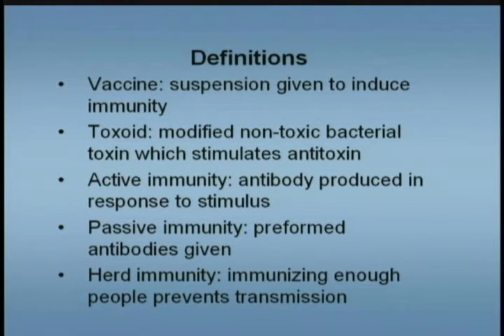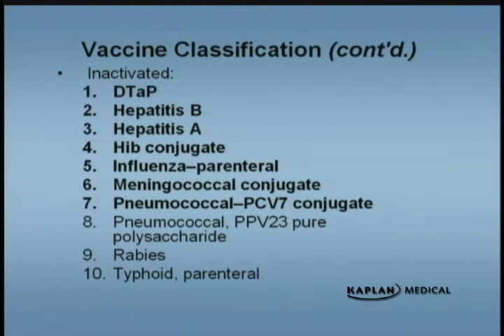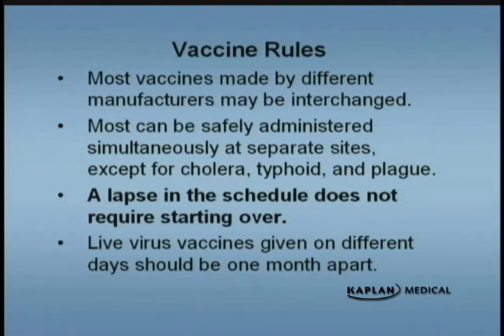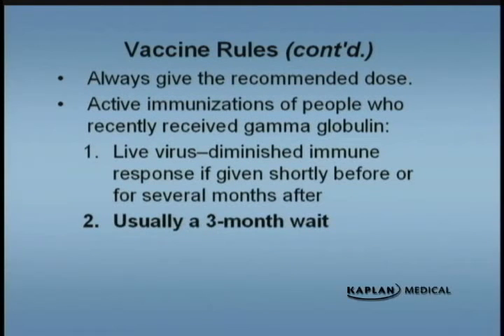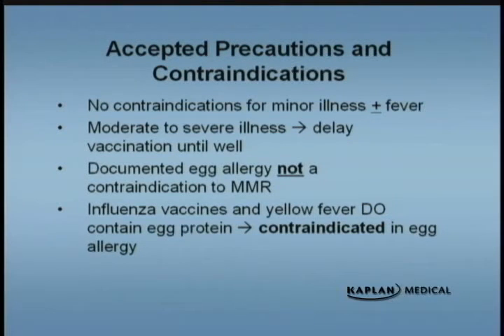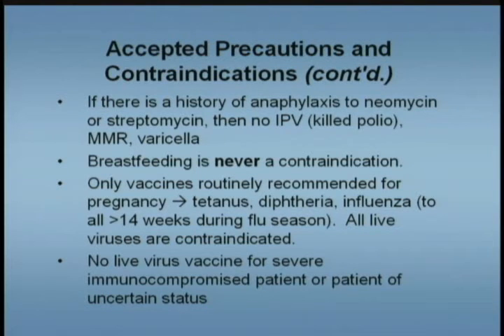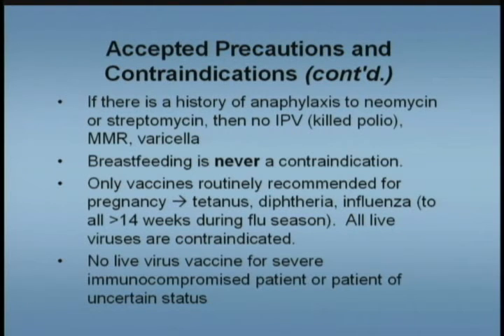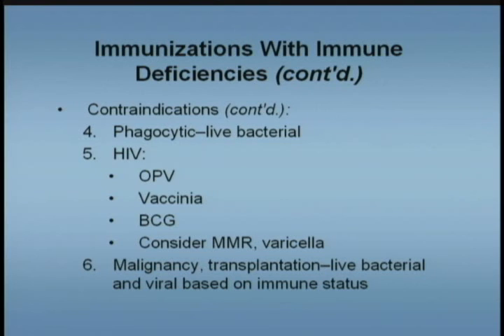28 Active Immunizations